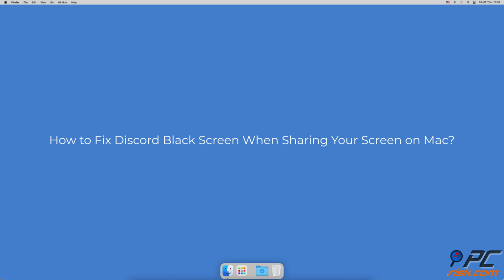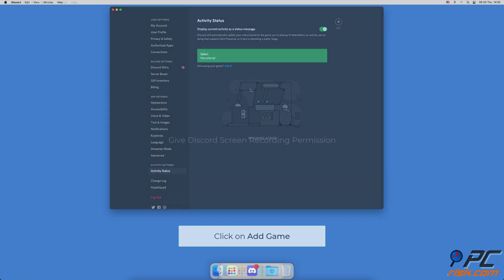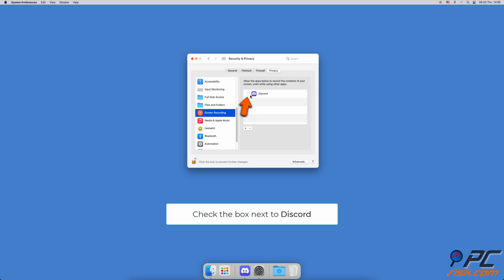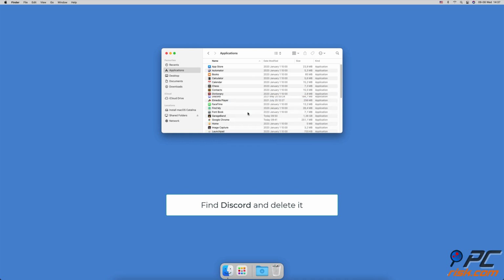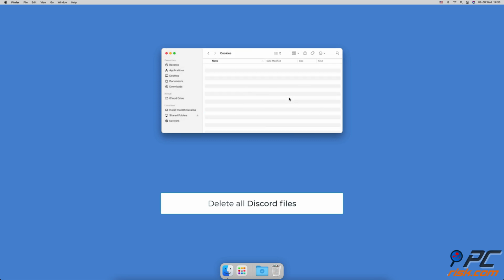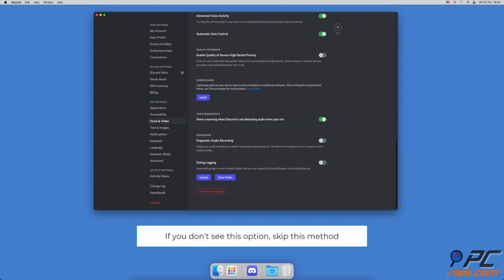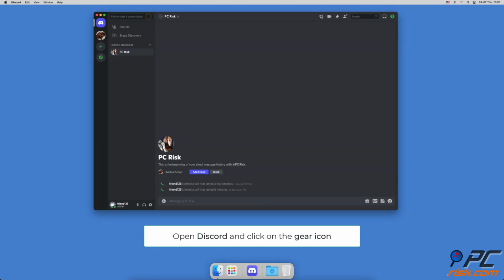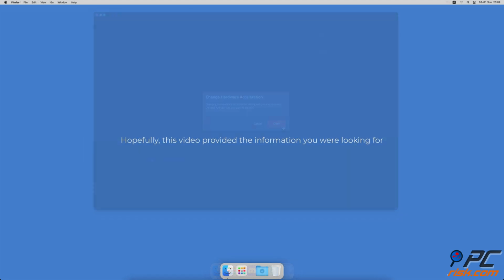How to fix Discord black screen when sharing your screen on Mac?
Video showing how to fix Discord black screen when sharing your screen on Mac.